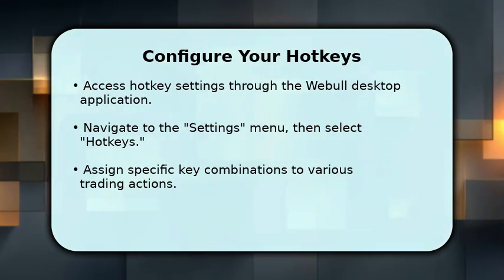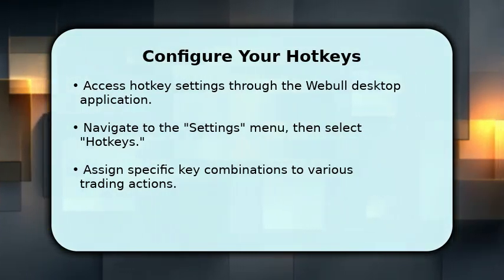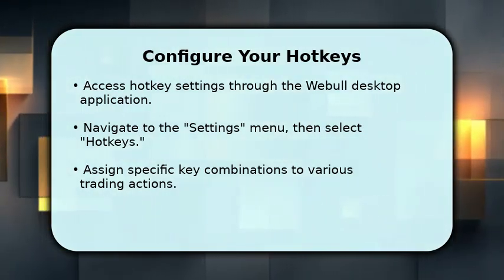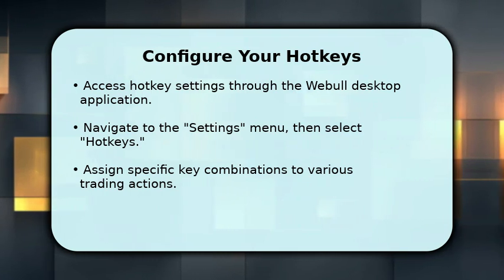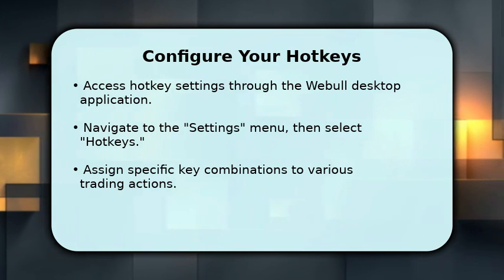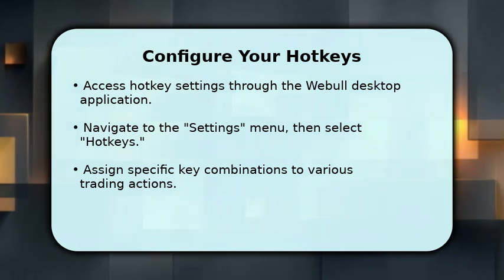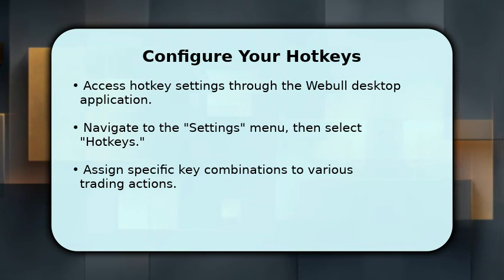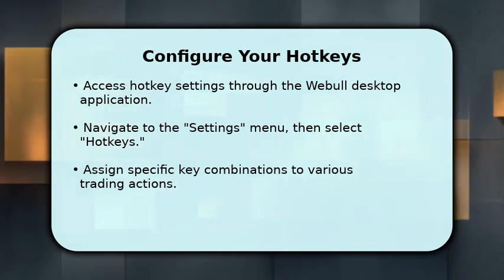How to Use Hotkeys on Webull - Full Guide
In this comprehensive guide, we'll walk you through the process of using hotkeys on Webull. Whether you're a seasoned trader or just starting out, mastering hotkeys can significantly improve your trading experience. From navigating the platform to executing trades, hotkeys offer a faster and more efficient way to interact with Webull.

Webull hotkeys guide, how to use hotkeys on Webull, Webull shortcuts for traders, hotkey trading on Webull, Webull keyboard shortcuts, trading on Webull with hotkeys, Webull hotkey tutorial, using hotkeys on Webull, Webull trading tips and tricks